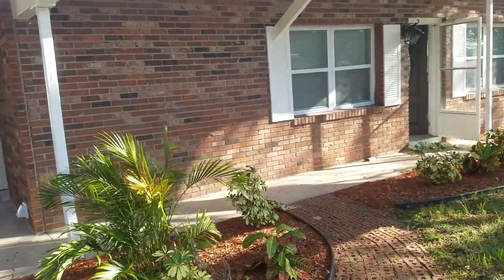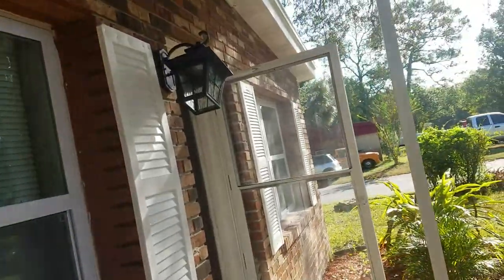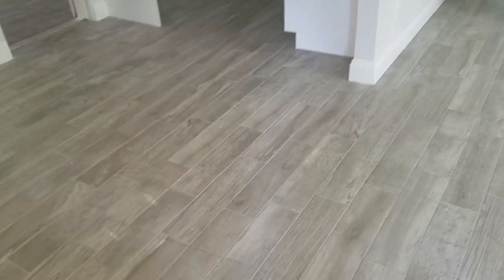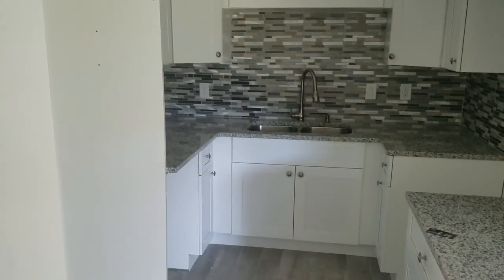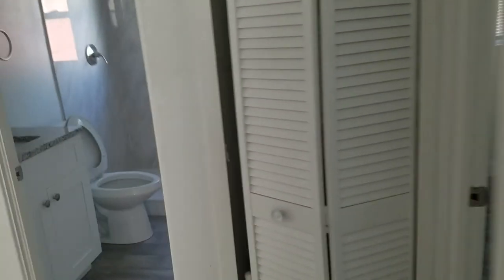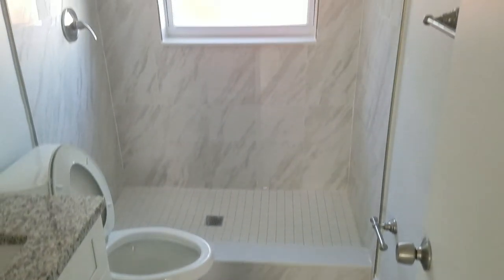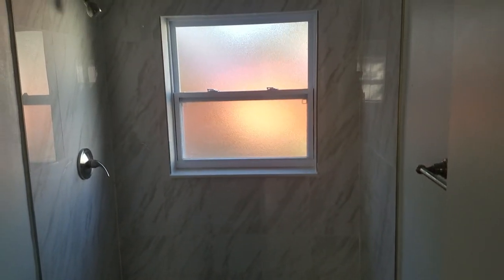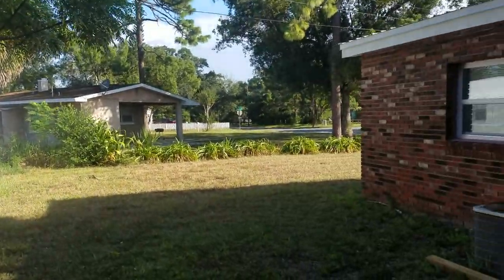Top Casselberry Realtor Scott Garrison | Queens Mirror South | 481 Hibiscus Rd, Casselberry FL 32707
Best Realtor Virtual Tour of the Casselberry Real Estate Property taken by Re/Max Town & Country Top Orlando Realtor Scott Garrison of the Garrison Brothers Realtor Team located at: 481 Hibiscus Rd, Casselberry, FL 32707 in Queens Mirror South subdivsion

Looking for one of the Best Real Estate Realtors in Casselberry or 32707 Zip Code  ?

It is so difficult to get a true Picture of what a Central Florida Casselberry Real Estate Property really looks like, or how the actual neighborhood feels, from looking at Pictures online on Zillow, or Realtor.com alone. You can trust Top Realtor Scott Garrison with ReMax Town & Country and the Garrison Brothers Real Estate Team to provide you an in-person vision of the most interesting or Best Central Florida Properties for Sale today here! As one of Central Florida’s Best Realtors, Scott Garrison has been Actively selling Orlando and Central Florida Real Estate his entire professional life for the past 30+ years!

Find out More about ReMax Town & Country and Top Orlando Realtor Scott Garrison Here:

See what my other Clients are saying about Best Central Florida Re/Max Realtor Scott Garrison thru his reviews